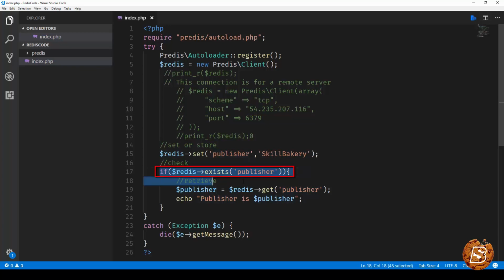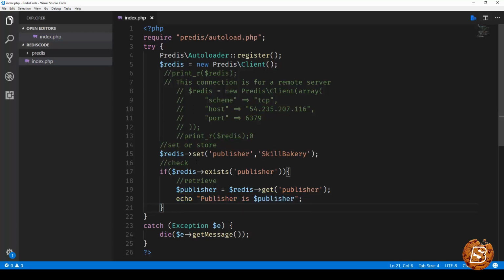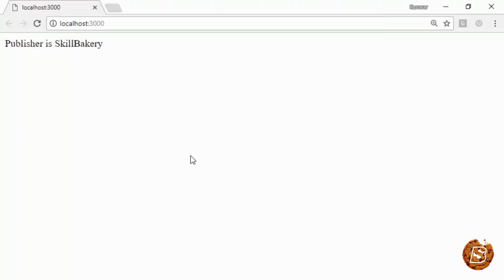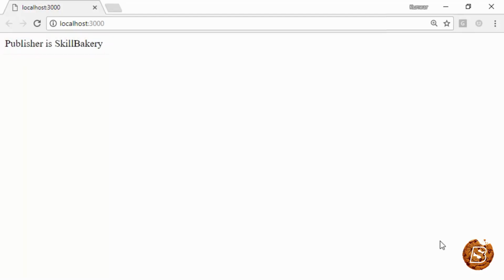9. Redis 101: Redis Data Operations: Efficient Storage, Retrieval, and Data Validation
Redis Data Operations: Efficient Storage, Retrieval, and Data Validation